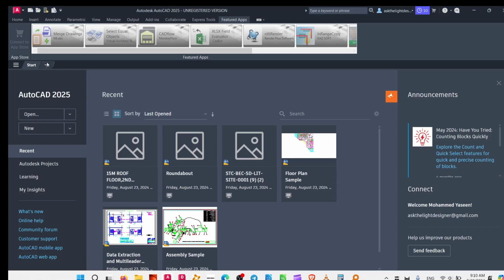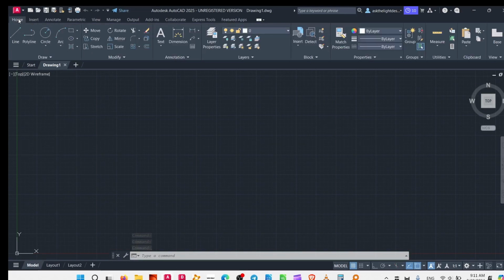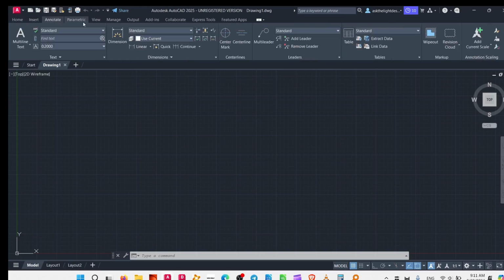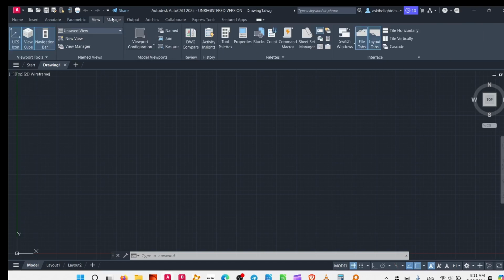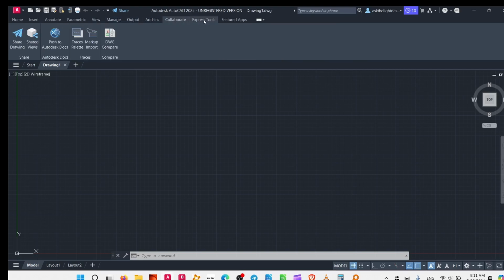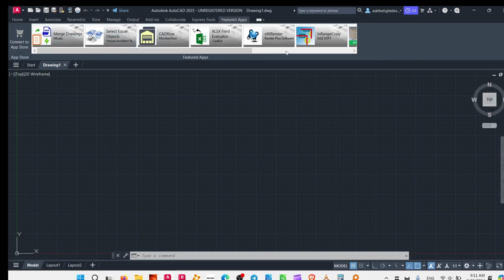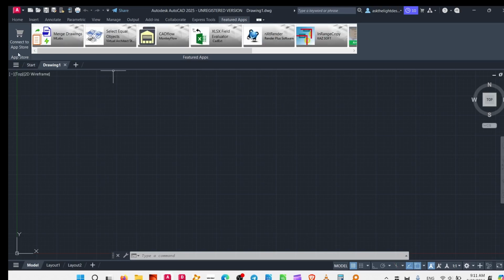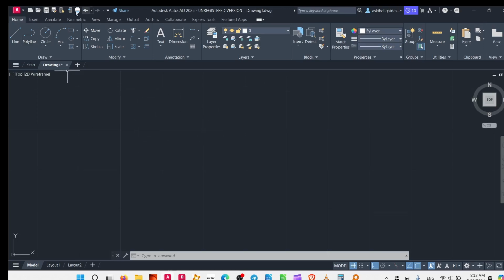What is AutoCAD 2025?